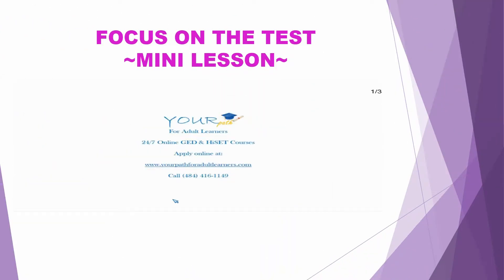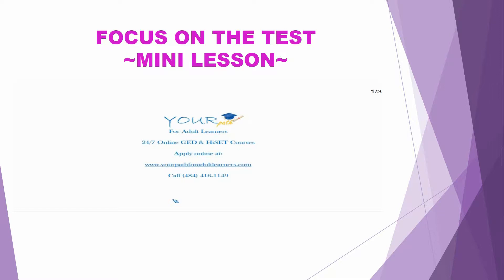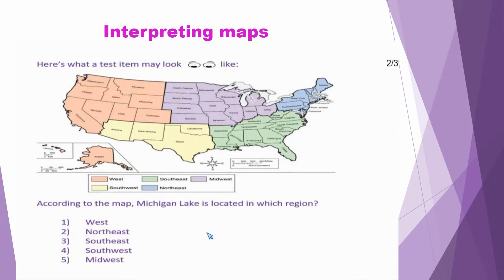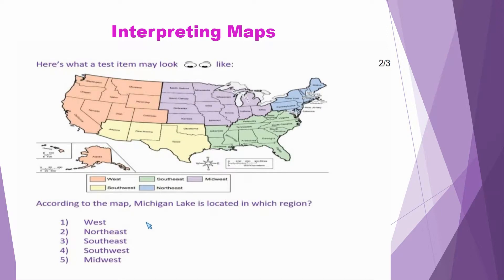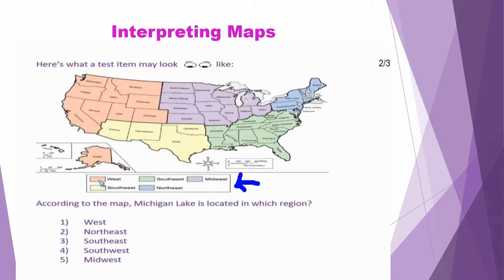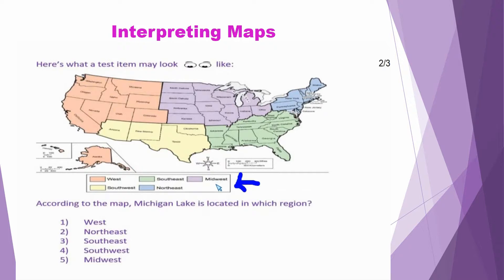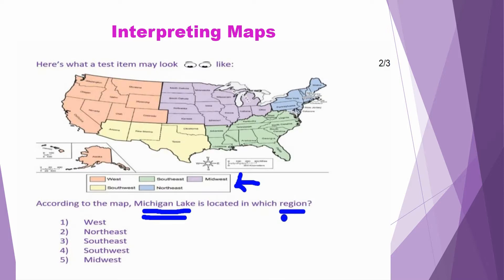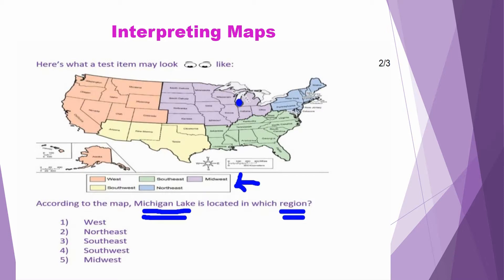GED/HiSET Social Studies: Reading & Interpreting Maps 👍👩‍🎓📚😊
Learn to answer questions that require you to use your skills for reading, comprehending and interpreting maps.

To get more instructional help, guidance and support, consider enrolling into our 24/7 Online GED/HiSET courses.